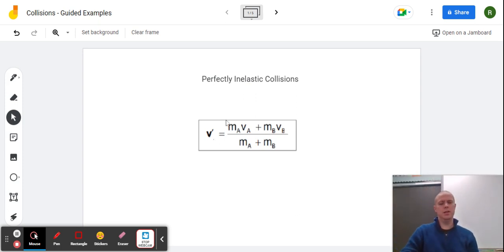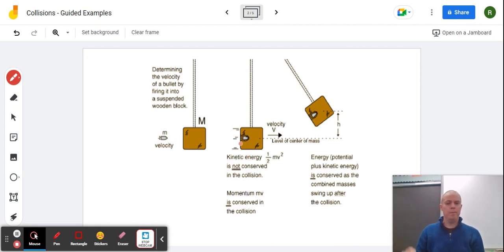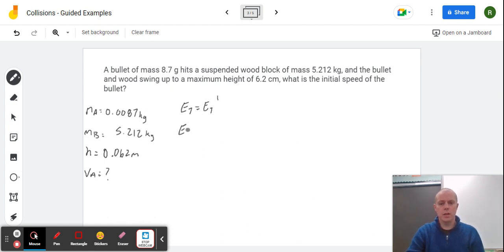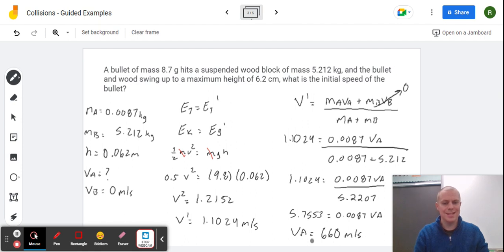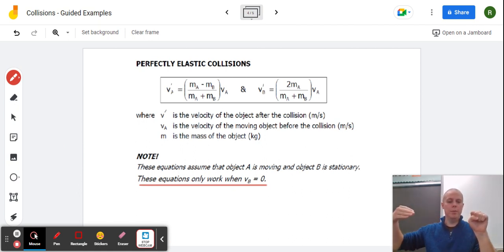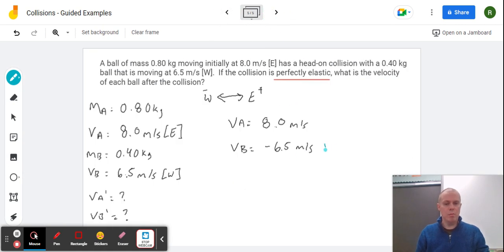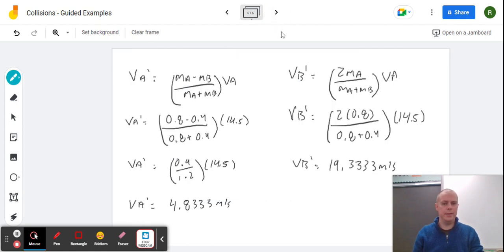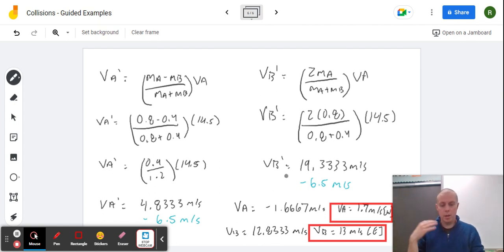Collisions - Guided Examples